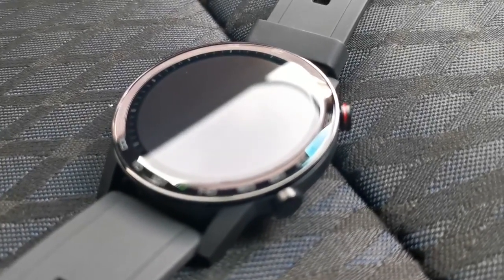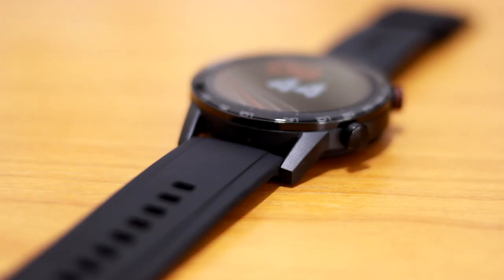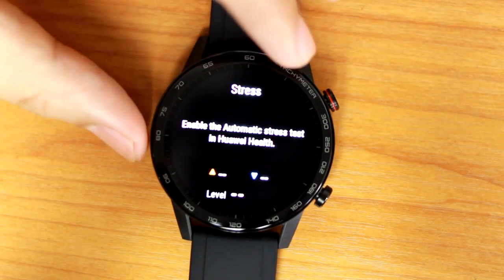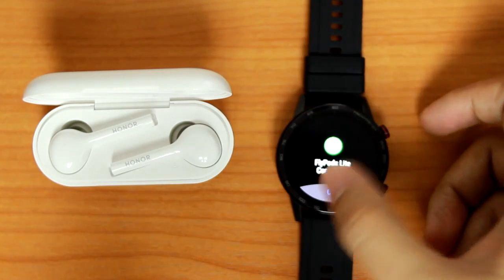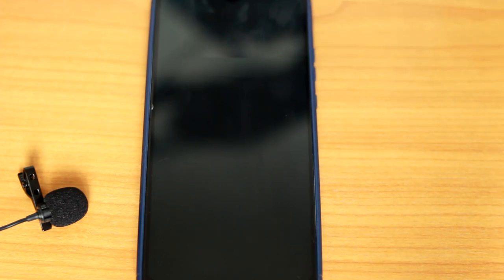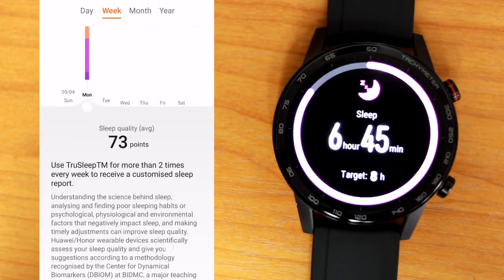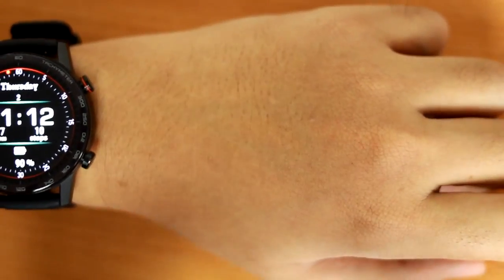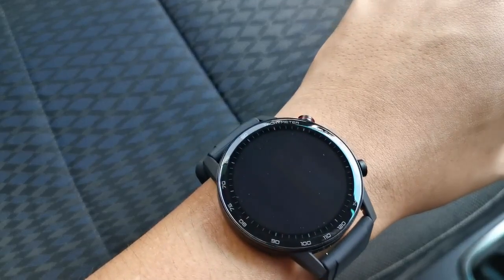HONOR Magic Watch 2 Review 46mm MagicWatch black sports varient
A brief review of HONOR Magic Watch 2 that I've been using for about a month now. Here's my take on the smartwatch. Enjoy guys and thanks for support ^^